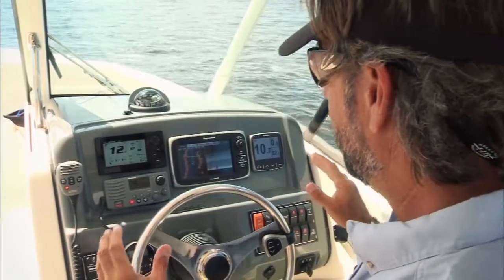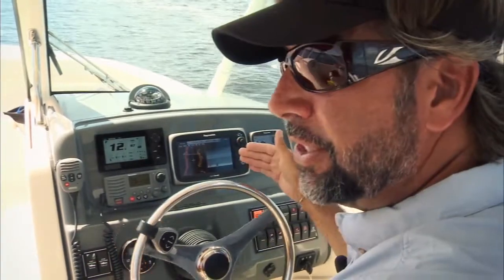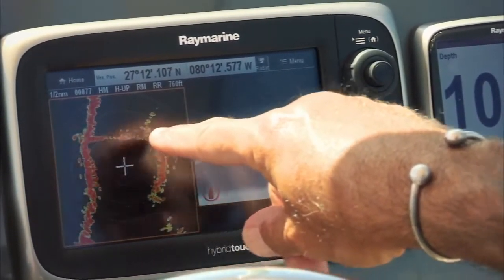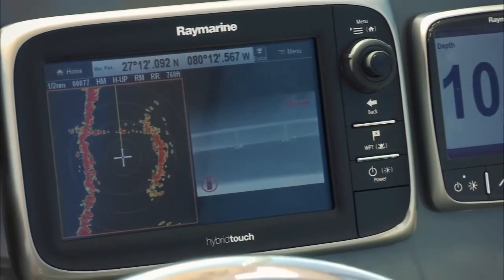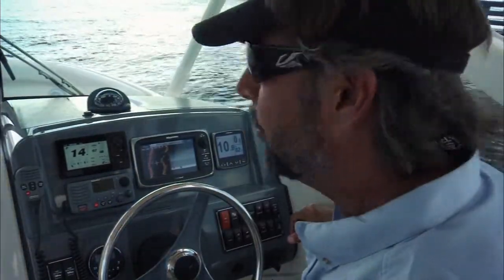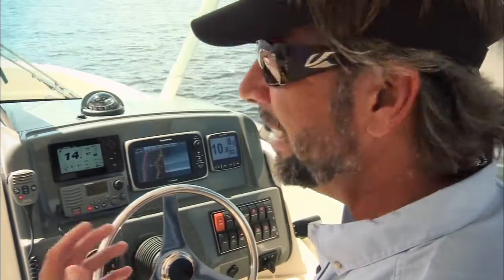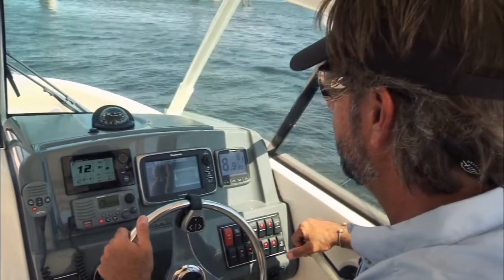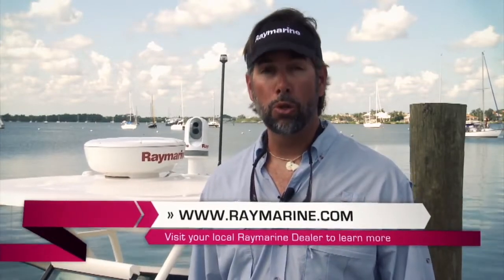Raymarine e7 Thermal Night Vision and Radar